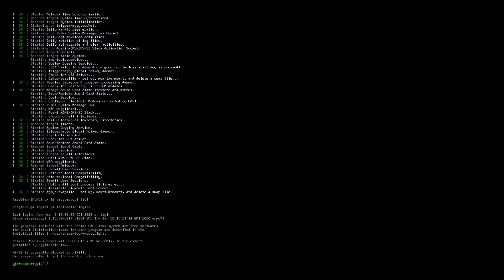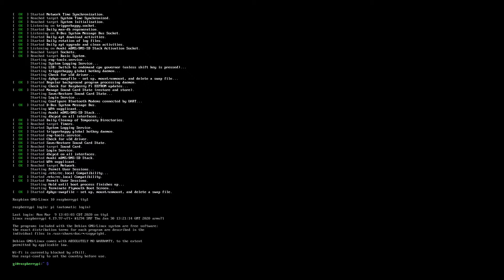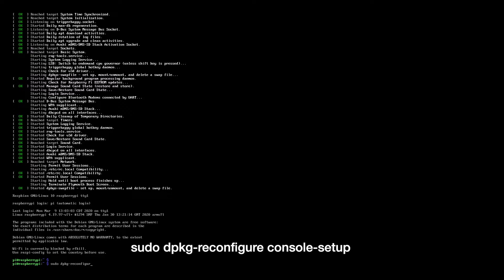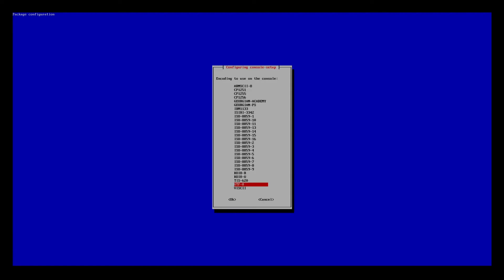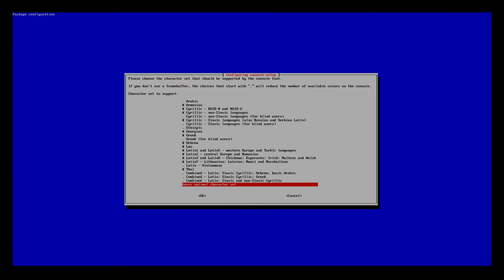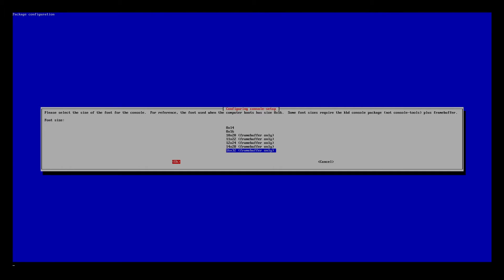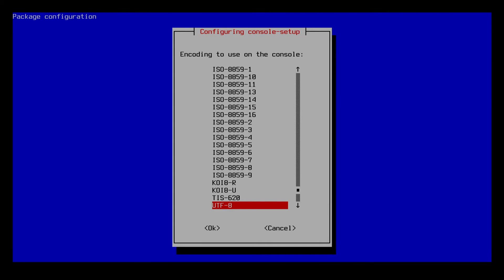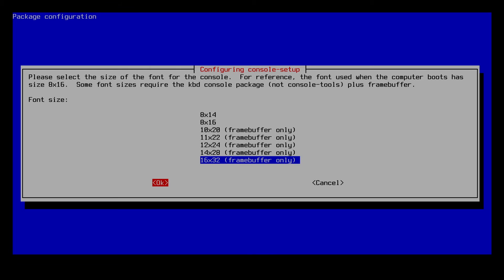Changing the Console Font on a Raspberry Pi